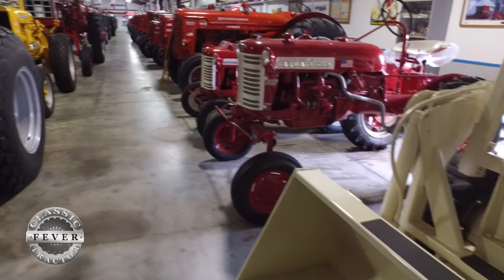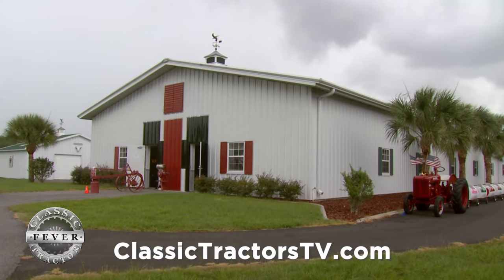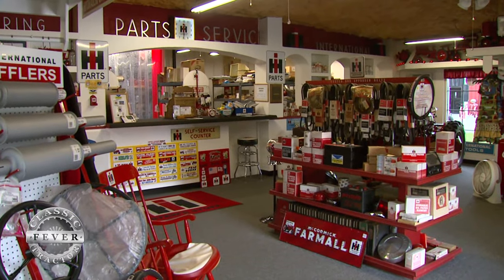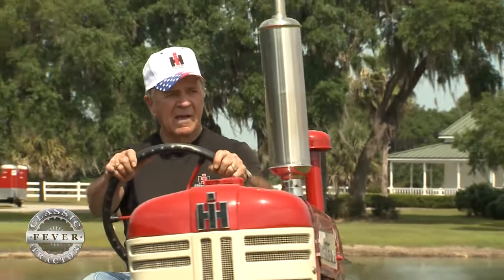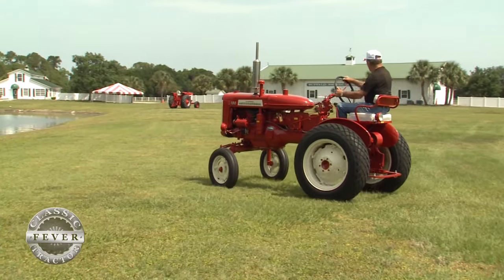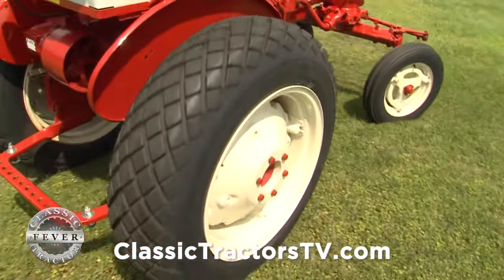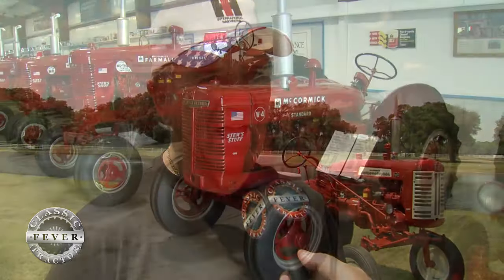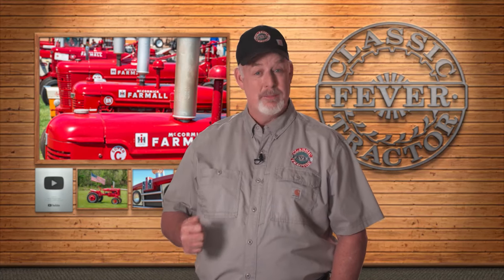Fever Flashback: The Late, Great Stew Paquette and His Amazing Farmall Museum!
We look back to our visit with one of the great Farmall collectors, Stew Paquette in Florida. Stew is gone now, but his passion for collecting and the visitors who enjoyed the museum he created will never forget him. Everything changes -- but this is a fun memory to look back on!  And, by the way, Stew knew his stuff too! Enjoy!

Don't forget to watch us on RFD-TV!